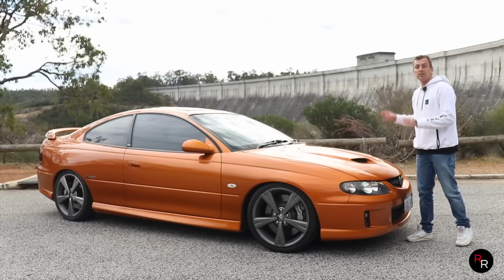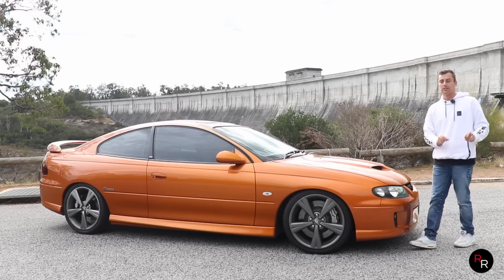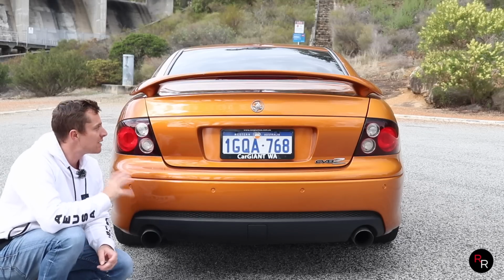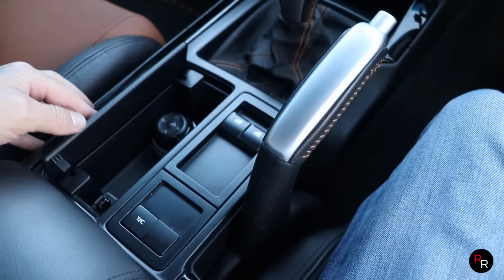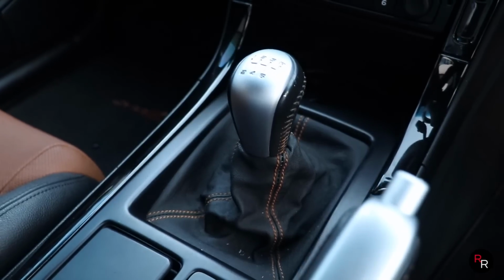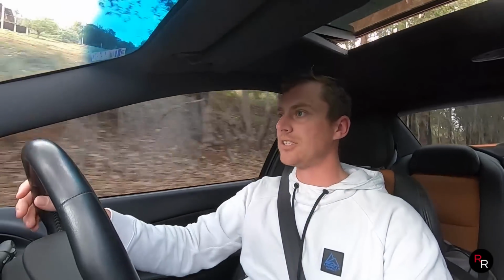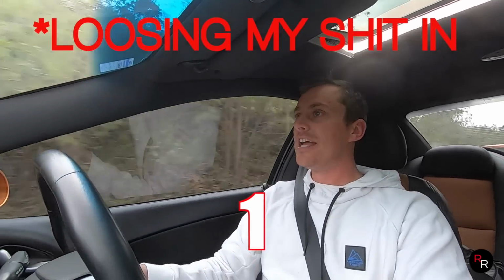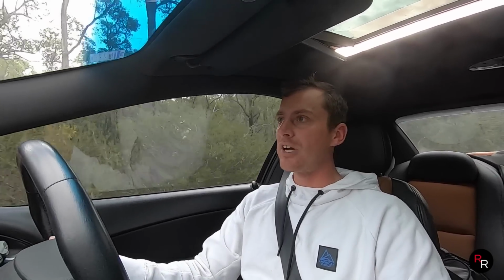Supercharged CV8Z Holden Monaro!!! Modified Review!!!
Welcome to another Episode of Ross Reviews AU the channel that shows off all things related to Aussie cars!

On this weeks Video i take out the 2005 CV8Z limited edition Holden Monaro! witch i thought was going to be stock! lol well. was i ever wrong! but in a good way haha this Monaro had been modified to somewhere around 700-800HP and was one of the best sounding cars i've ever driven! the noise from the supercharger and the 3 inch exhaust was just magical! I can honestly say this was one of the craziest cars i've ever had on the channel! so i hope you enjoyed it and got some entertainment from my near death test drive of the "modified" CV8Z! lol please like and comment and consider subscribing if your new here.. let me know what other cars you'd like to see in the future :)

Check them out they do some awesome events around Perth Aus..

This BEAST is FOR SALE! trust me when i say if your after something like this i would not HESITATE!!!